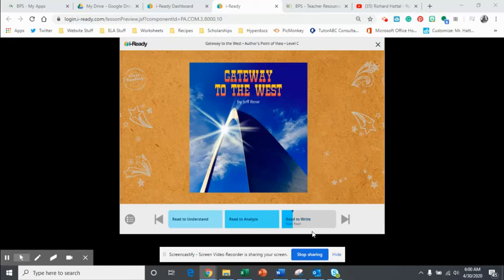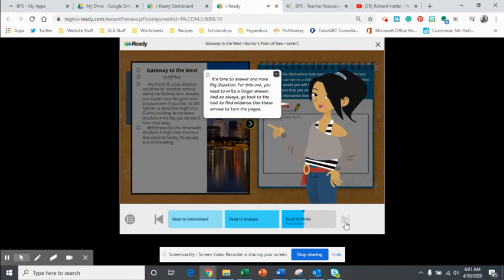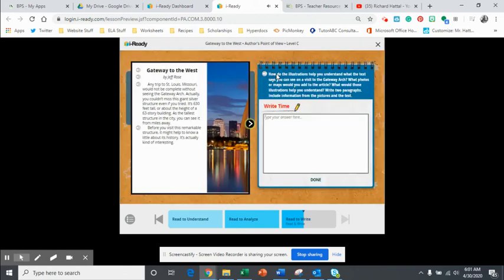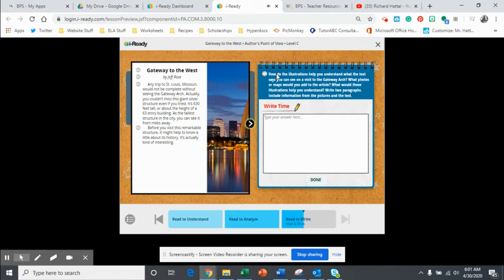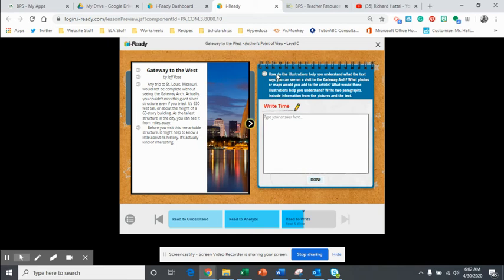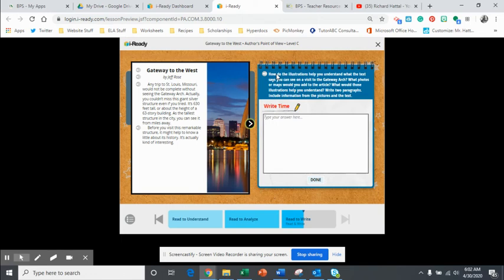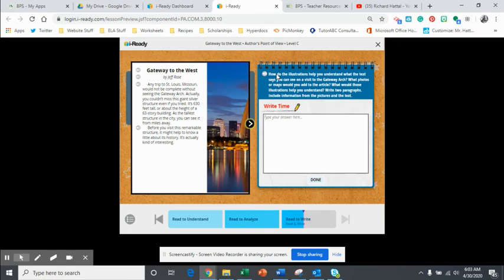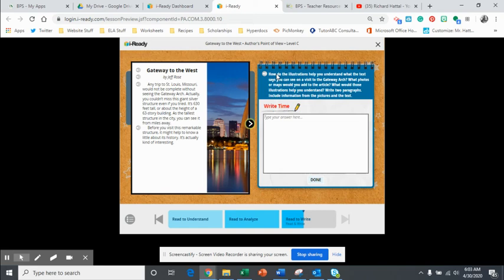Close Read Author's Point of View P3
Author's Point of View close read part 3